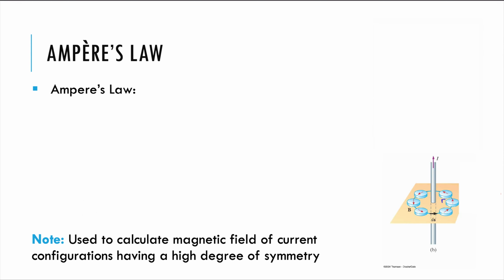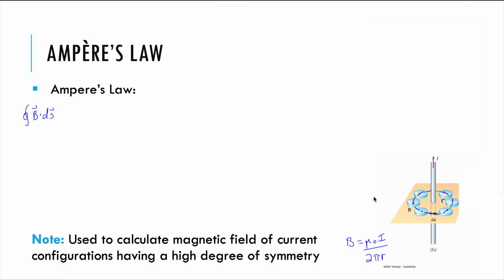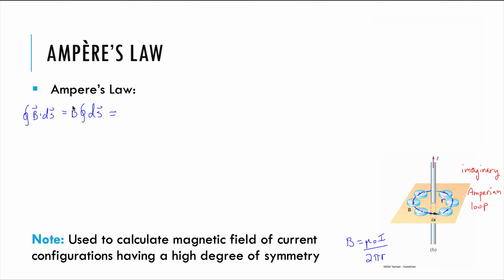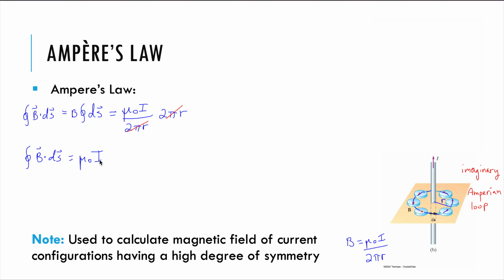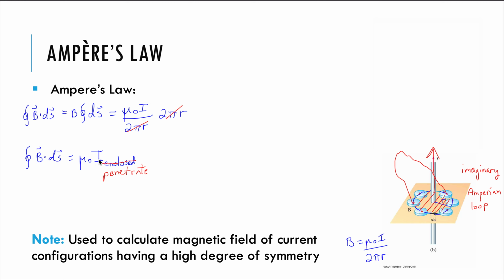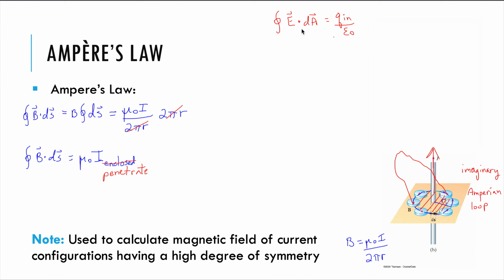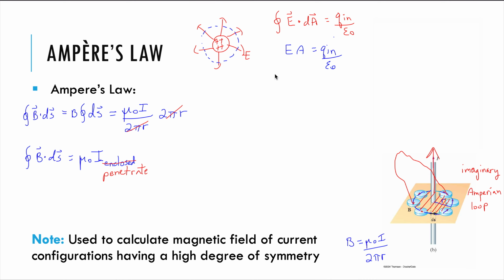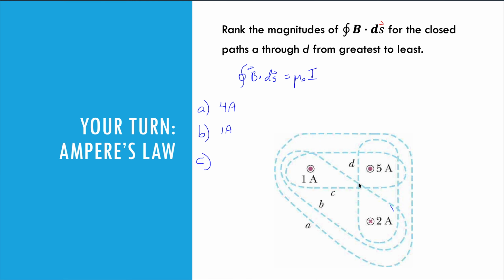v578 Amperes Law